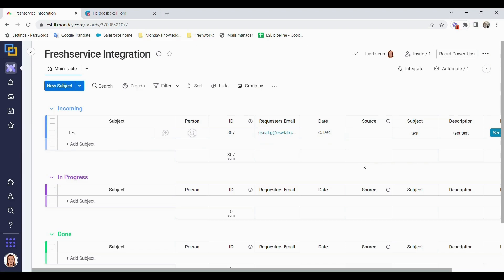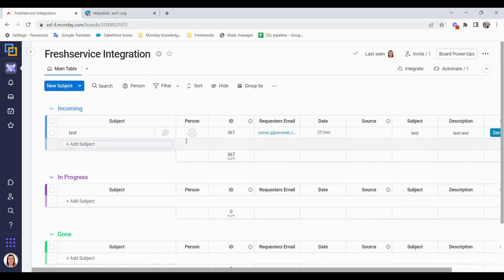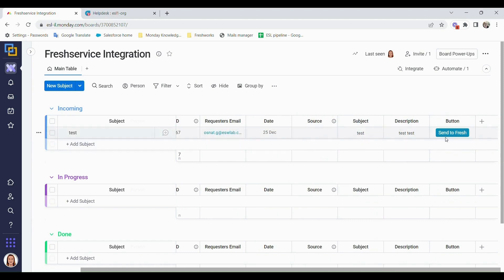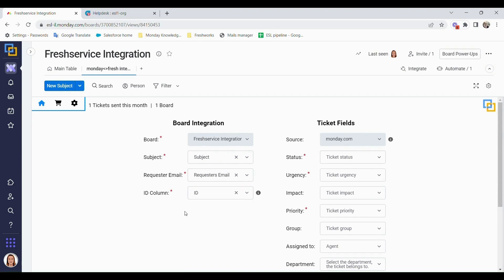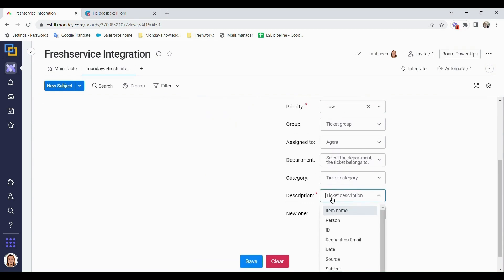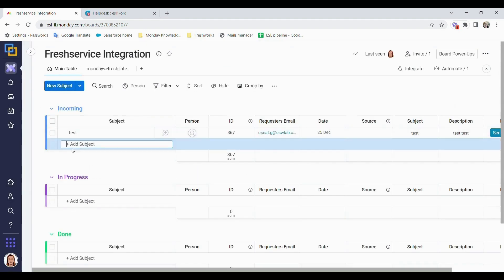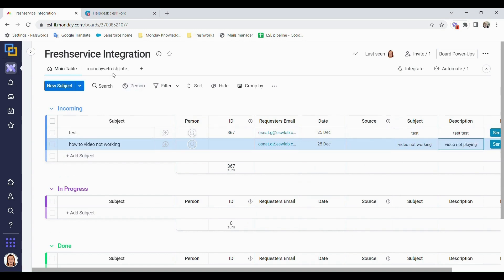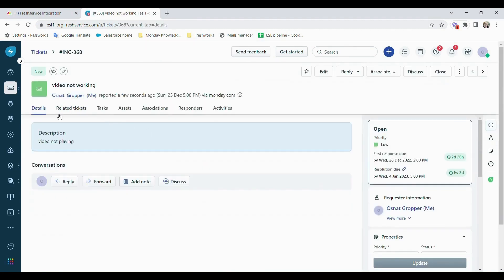ESL's FreshService integration key features video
ESL's monday.com for FreshService integration key features video